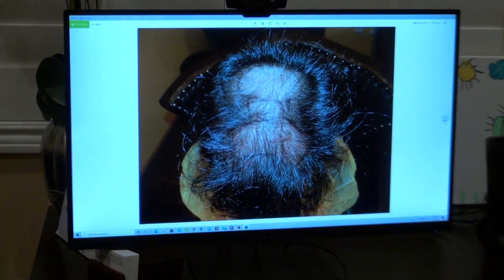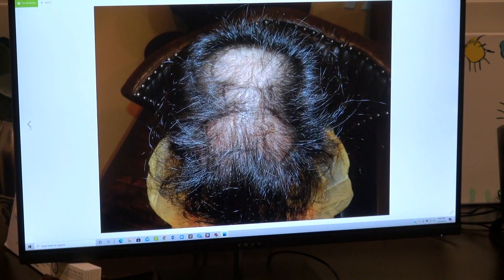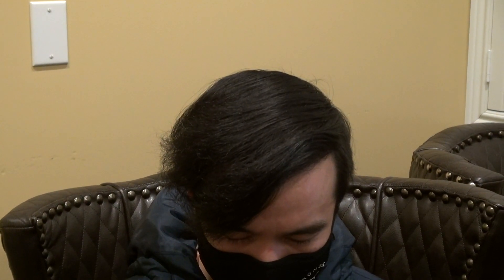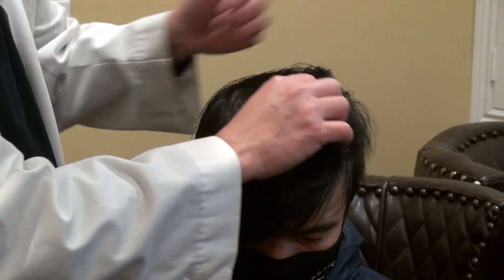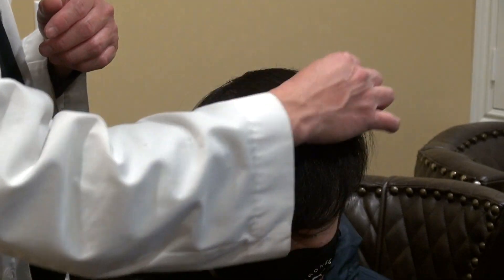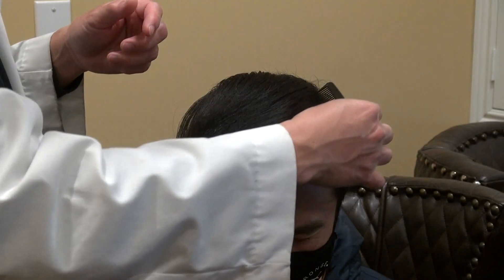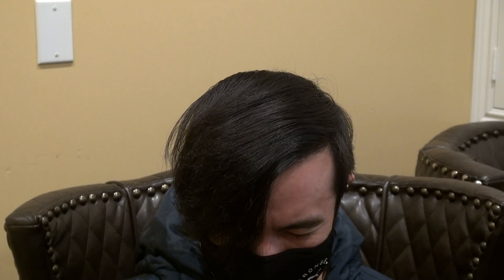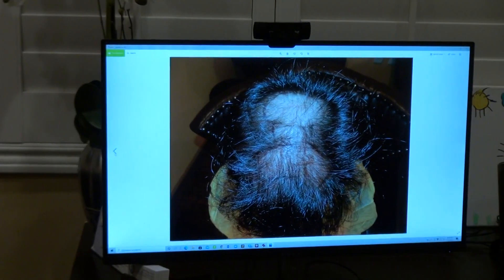Extremely Dense Hair Transplant Surgery Result by Dr. Diep Treat Man Hair Loss Bald Head Hairline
Extremely dense hair transplant surgery result by Dr. Diep to treat man with Norwood 4 hair loss bald man pattern baldness at or or visit our This client has excellent hair transplant surgery result filling from the frontal to the crown area with excellent hair density. With full set of hair and lowered hairline, the client appear younger, more handsome, getting his life and look back. Dr. Diep is both an artist and a hair transplant surgeon.
    FUE Hair Transplant vs. Strip (FUT) method: The one method is called the traditional “Strip” harvesting and the other is FUE. Strip harvesting involves cutting a strip of skin in the back of your head and dissects it down under a microscope to each individual follicle before transplanting one graft at a time into the bald spot. The PRO for strip harvesting are: cheaper than FUE, move more hair at one time, called mega session performing up to 6,000 grafts per session per day and 5%-15% better yield than FUE method in term of harvesting and growth. The CON for Strip harvesting are: a little bit more invasive, possible numbness and a small line of scar in the back of the head. On the other hand, the (FUE) Follicular Unit of Extraction hair transplant means extracting one graft at a time from the donor site. The PRO for FUE are: LESS VISIBLE SCAR even when the head is shaved completely, LESS INVASIVE, less bleeding, less chance of numbness and less painful during recovery. Actually, there are many small punctated scars from the FUE method which scattered throughout the head and cannot easily be seen. The CON for FUE are: more expensive than the strip harvesting because it is more time consuming and more demanding on the skill and time of the surgeon. The other CON of FUE are; the maximum amount of graft that can be harvested in one sitting is limited to 3,000-3,500 grafts per day on straight hair but only 2,500-3,000 grafts for curly black African hair, the percent harvest and growth is around 5%-15% less than the strip method as there is